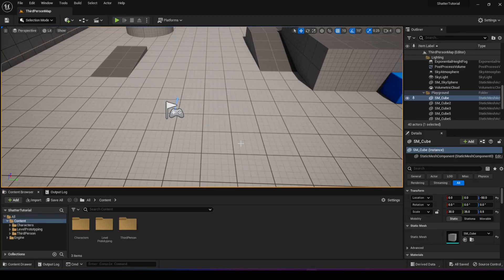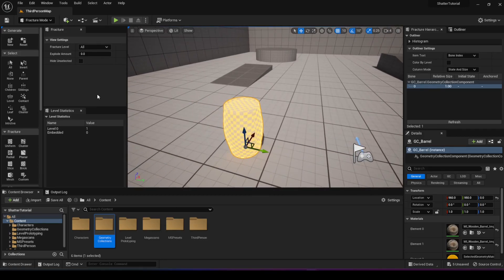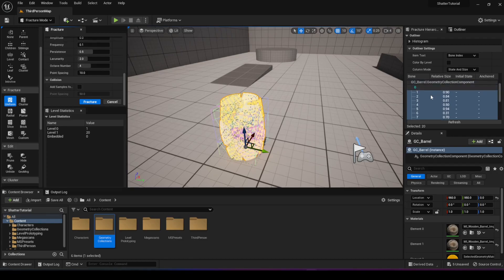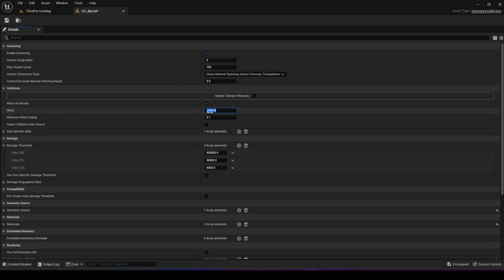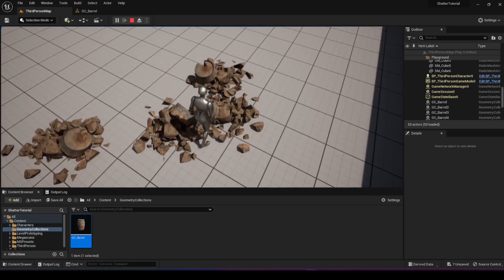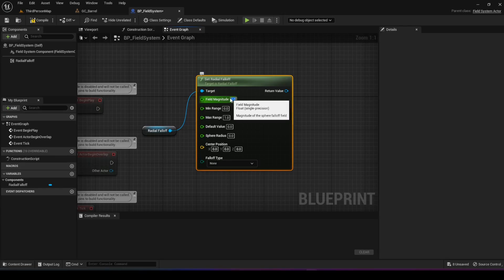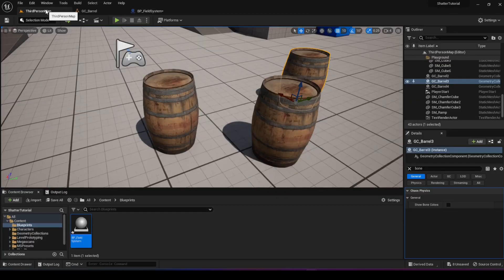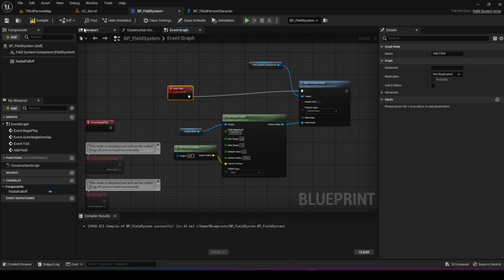Really Easy Way to Shatter Objects into Thousands of Pieces in Unreal Engine 5 and 5 1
In Unreal Engine 5 there is a really simple and easy way to shatter in object and static mesh into thousands of pieces without much effort. This can be very helpful to bring your environments to life and allow for more interactions.